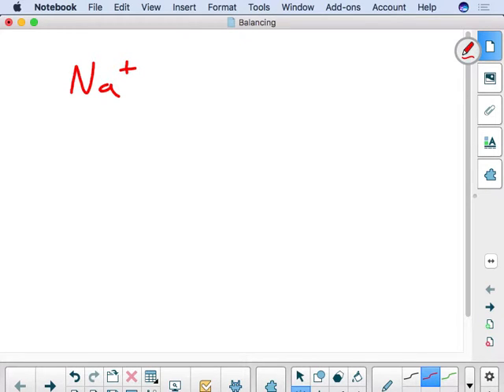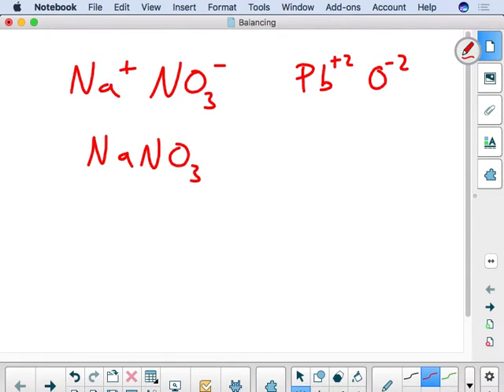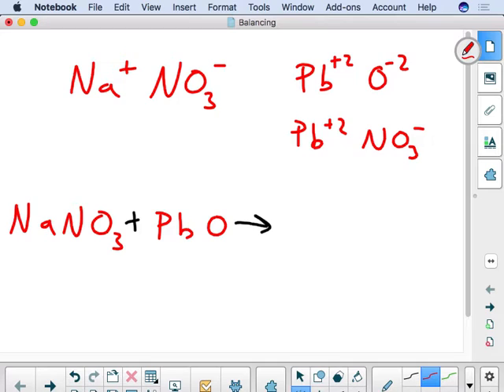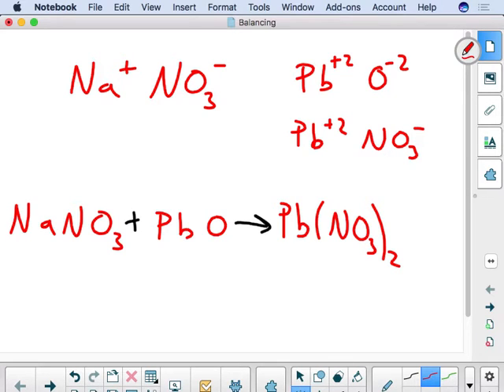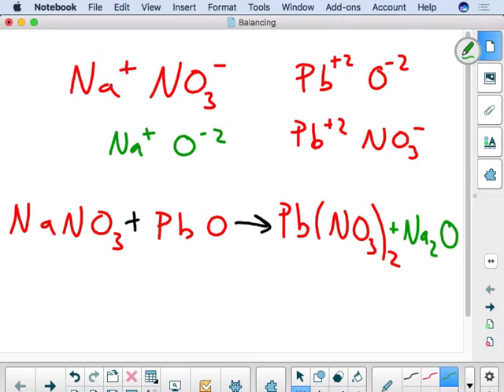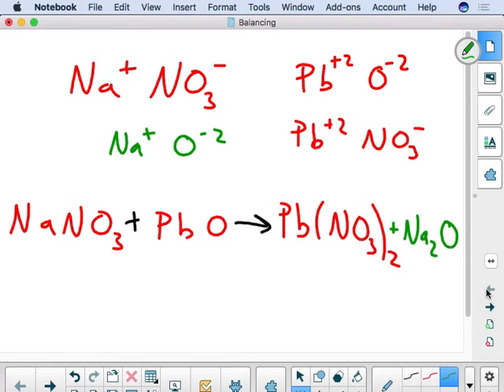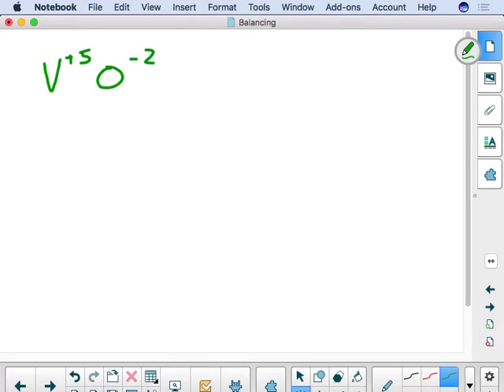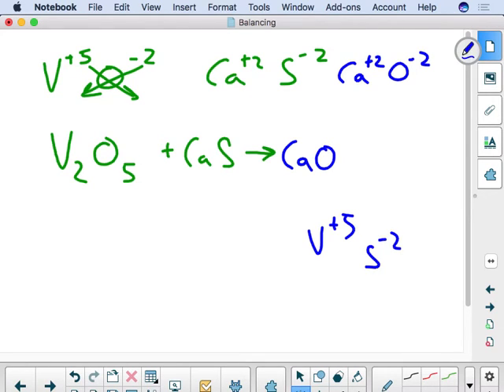Equations HW Review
Having trouble writing the formulas from the HW on Equations. Here is 9 minutes of other kids asking me questions about them. The problems they had are likely to be the ones you are frustrated by too.